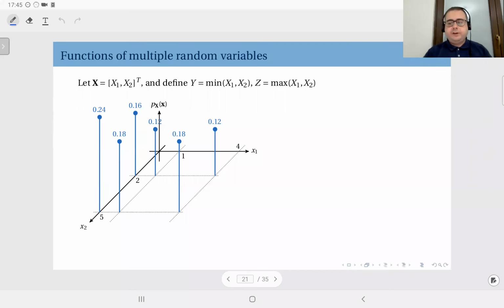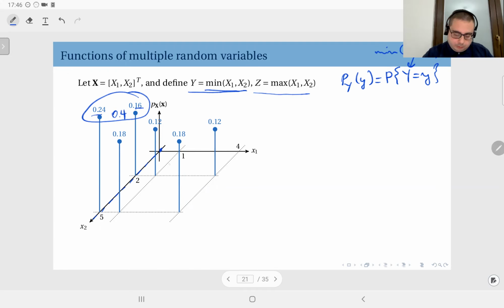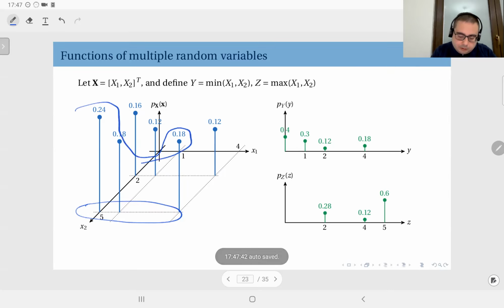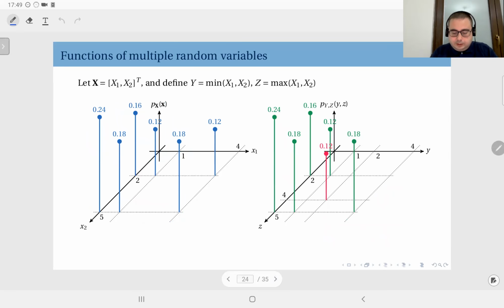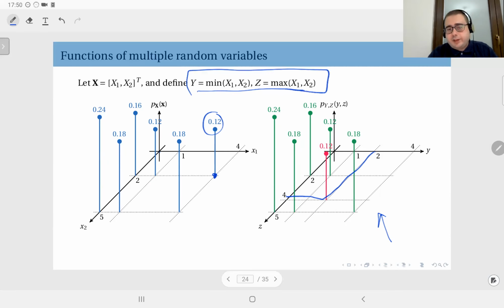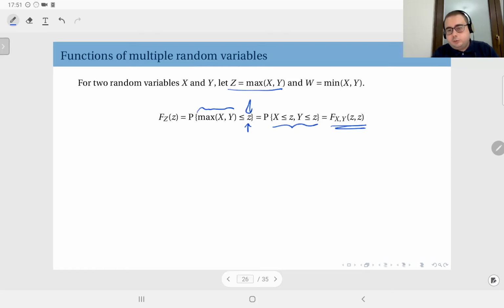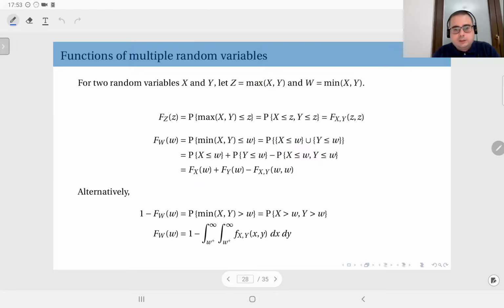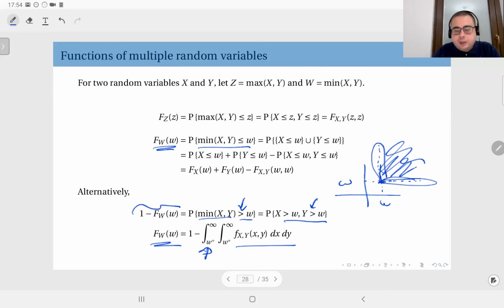08.09 Functions of Multiple Random Variables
How to derive the distributions of functions of multiple random variables.